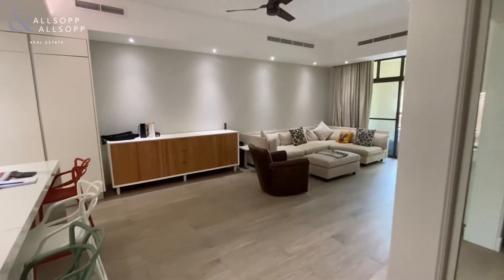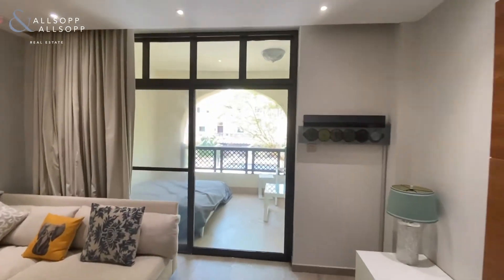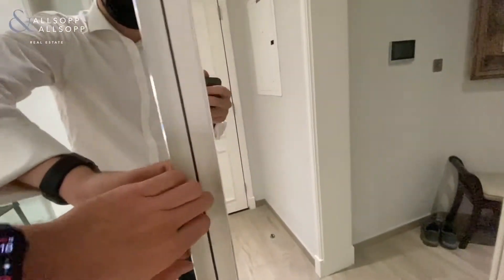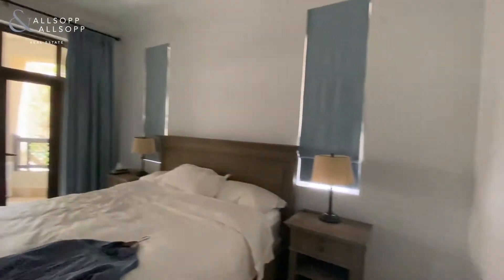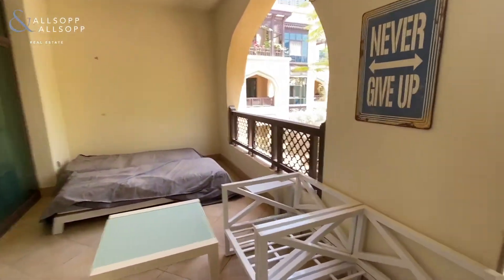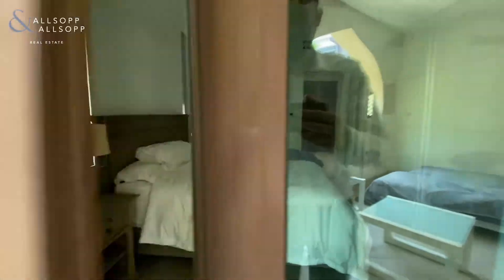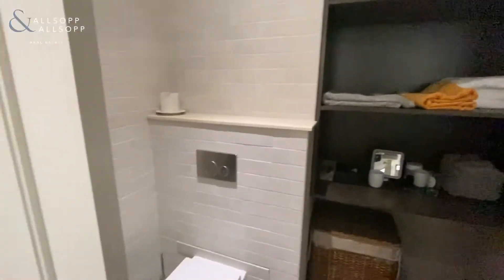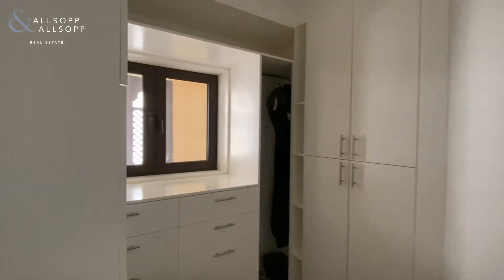1 bedroom apartment for rent in Dubai, Al Attareen, Old Town with Nice View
Listing agent:
Lorenzo Cross